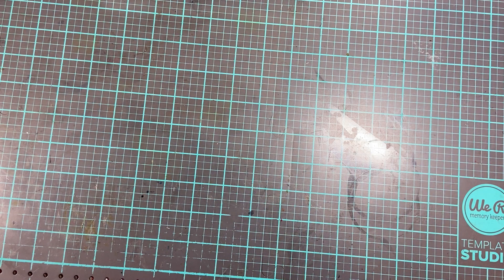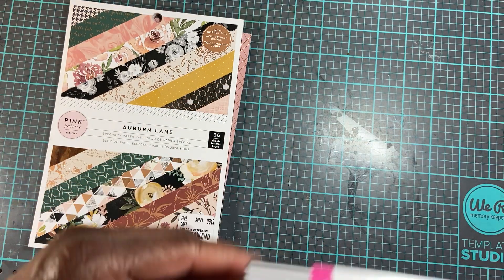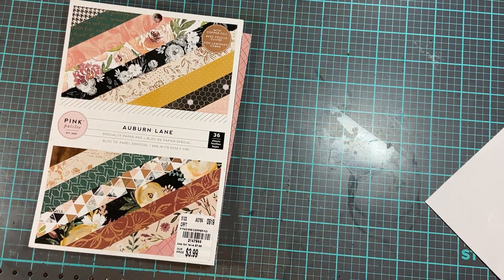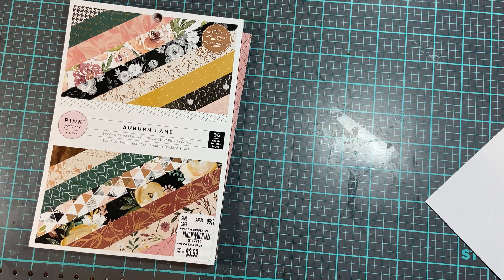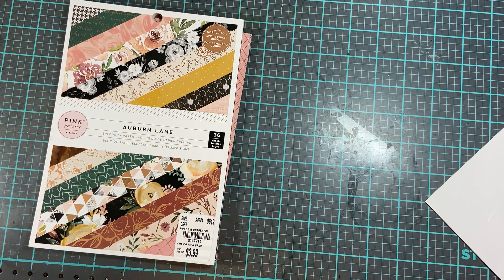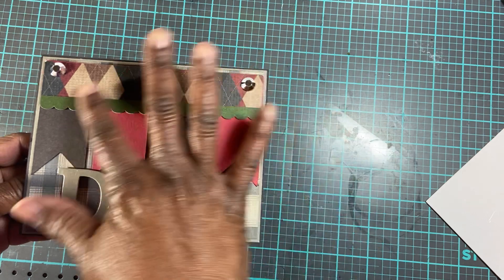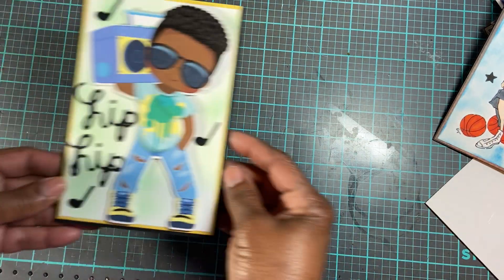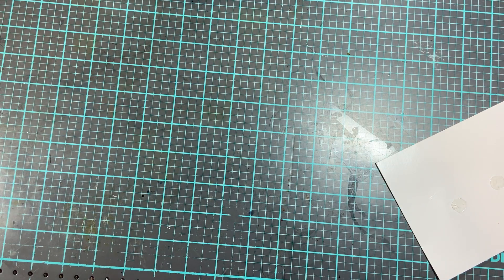Birthday, Retirement, Best wishes cards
This video is not intended for anyone 18 years of age and younger